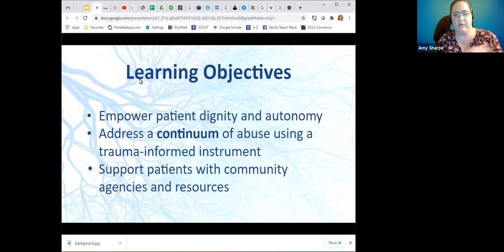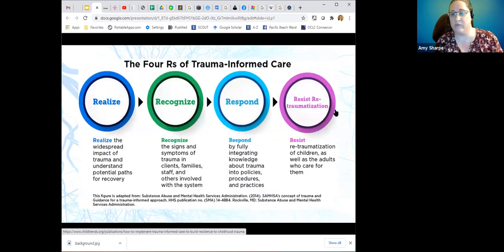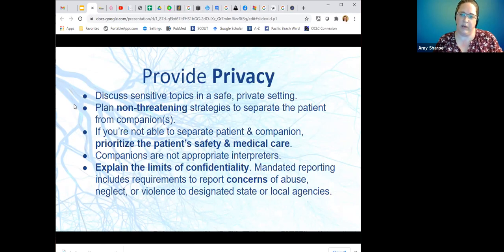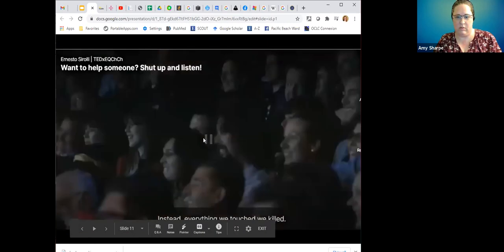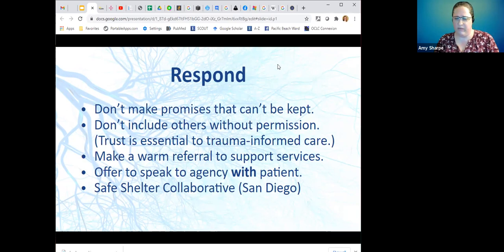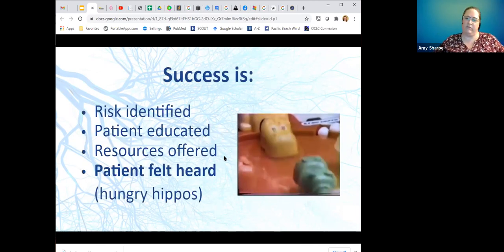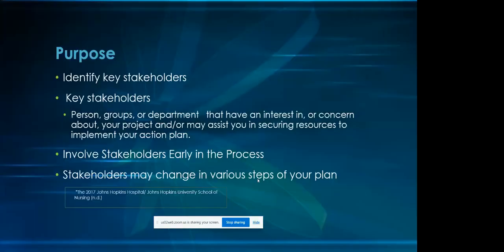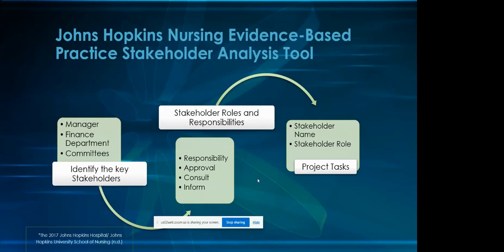PEARR Tool presentation & Stakeholder Analysis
PEARR Tool presentation Presented by Amy Sharpe health subcommittee co-chair
Empowering patient dignity and autonomy
Address a continuum of abuse using a trauma informed instrument
Support patients with community agencies and resources
Stakeholder Analysis: From Johns Hopkins Nursing Evidence Based Practice
Presented by Katarzyna LaLicata NP
Purpose: Identify key stakeholders, these can be people or departments within the organization that can help implement PEARR tool
It is recommended to get a education or financial department involved bc/ implementing tools can cost organizations money